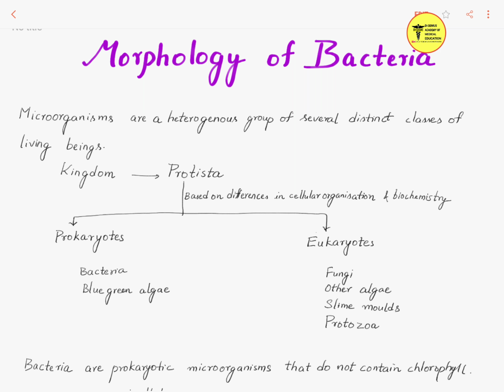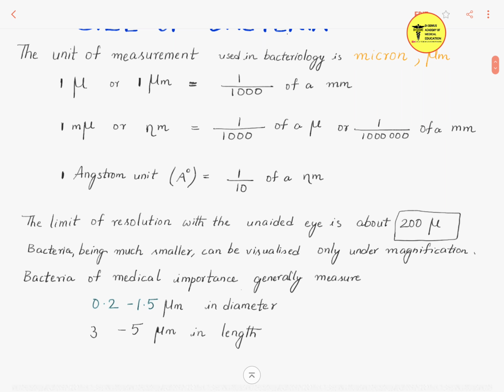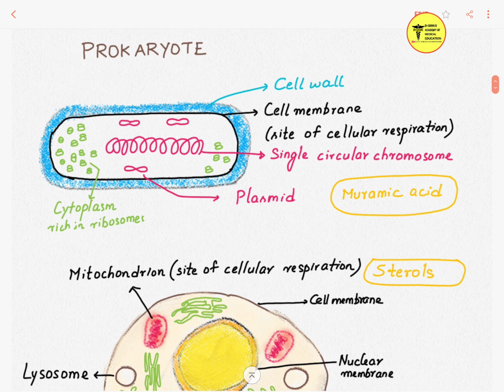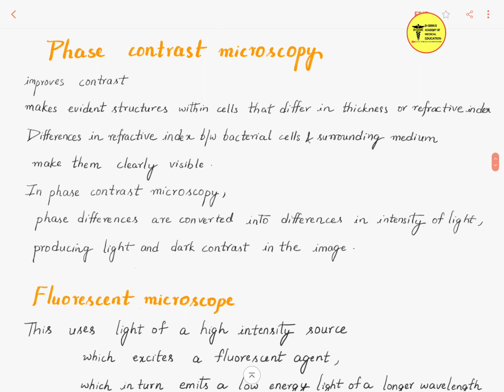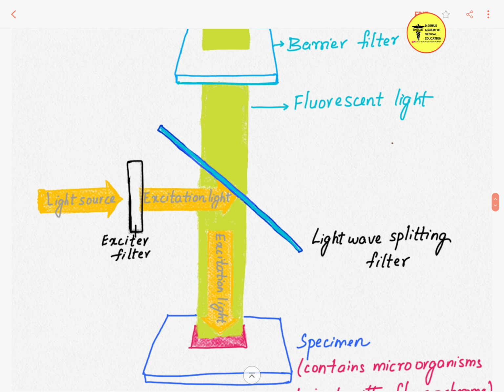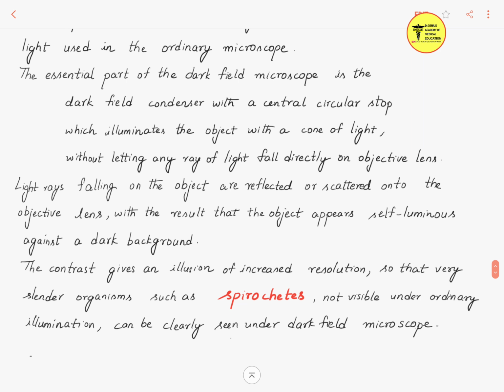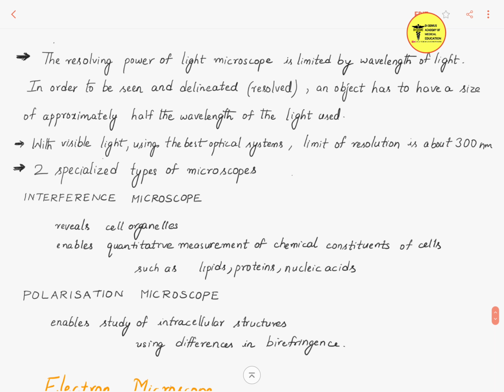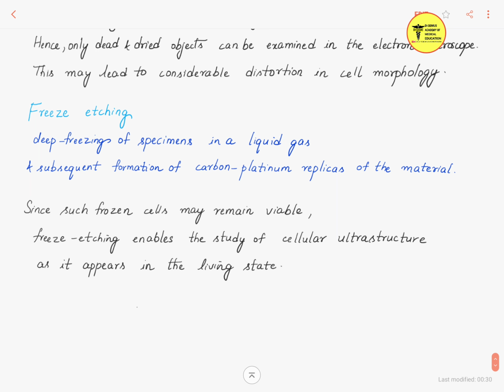4 June 2018